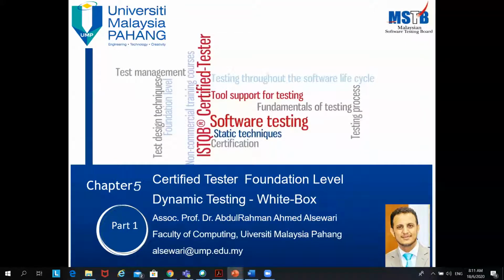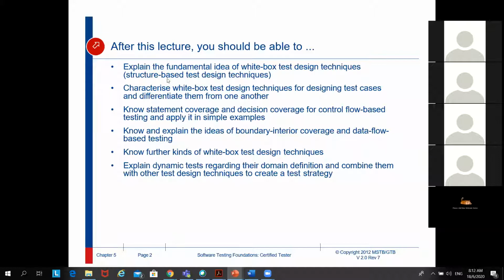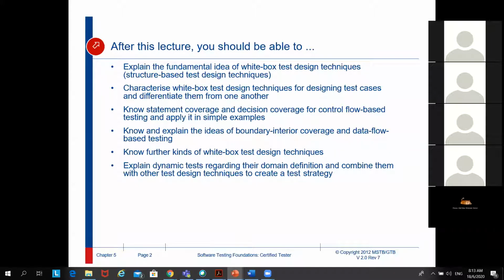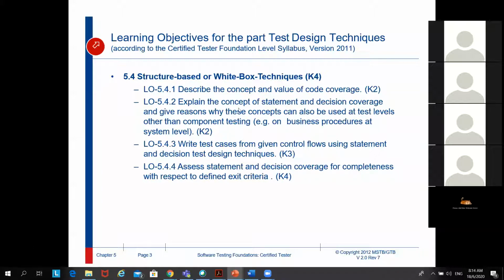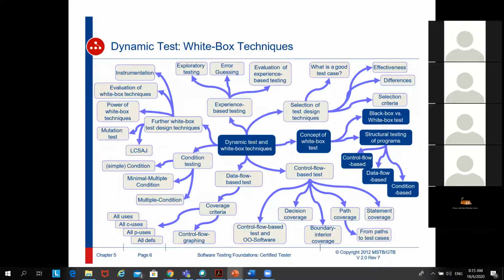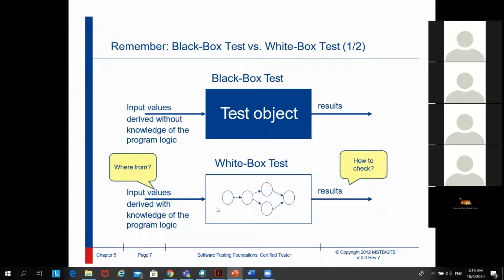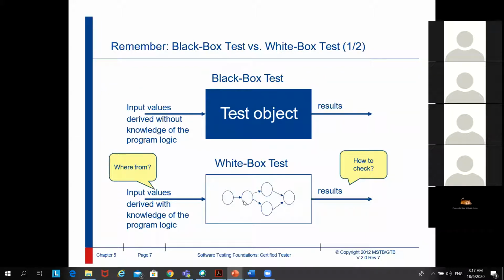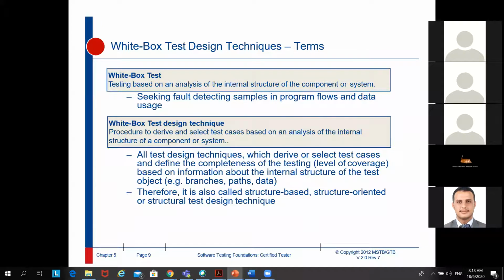Ch5 white box testing part1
After this lecture, you should be able to :
Explain the fundamental idea of white-box test design techniques  (structure-based test design techniques)
Characterise white-box test design techniques for designing test cases  and differentiate them from one another
Know statement coverage and decision coverage for control flow-based  testing and apply it in simple examples
Know and explain the ideas of boundary-interior coverage and data-flow-  based testing
Know further kinds of white-box test design techniques
Explain dynamic tests regarding their domain definition and combine them  with other test design techniques to create a test strategy